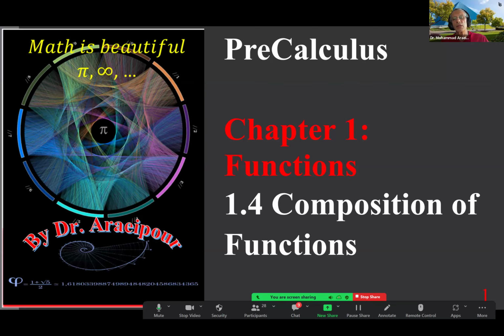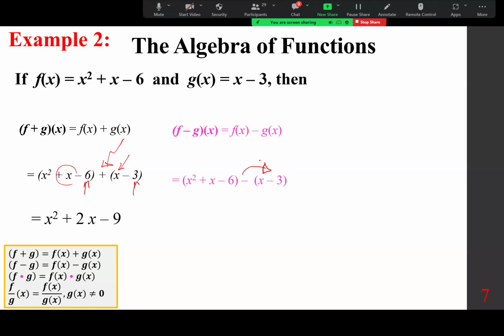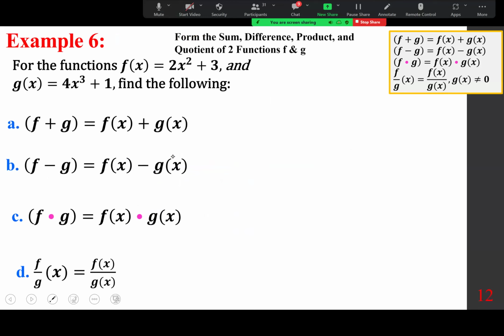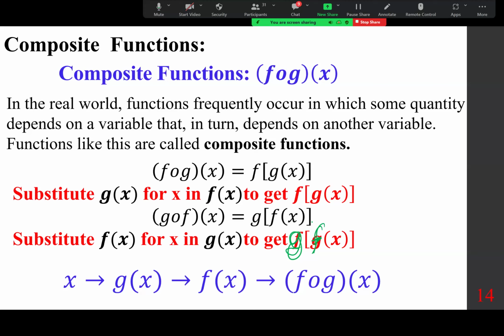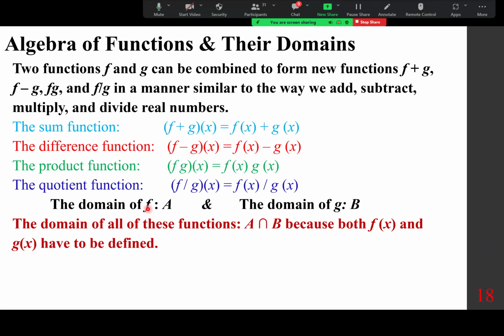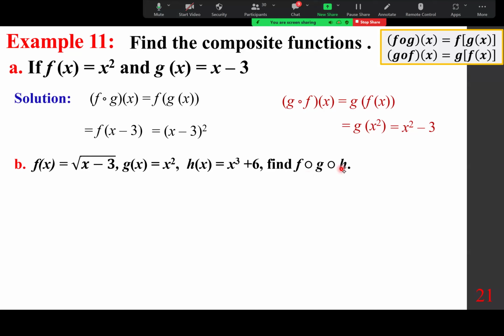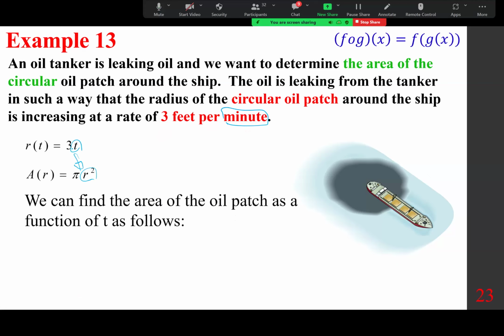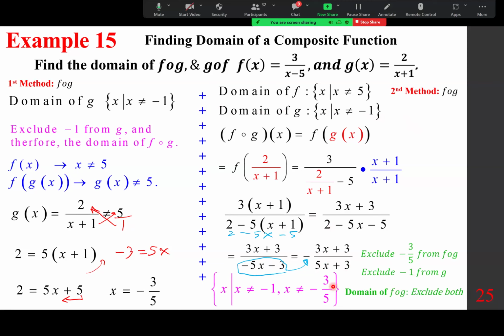2024 Fall Sec 1.4 Compsition of Functions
2024 Fall Sec 1.4 Compsition of Functions